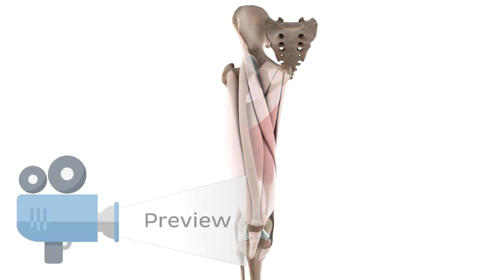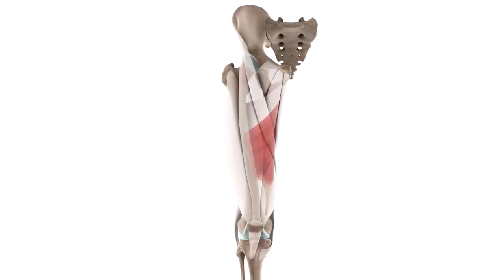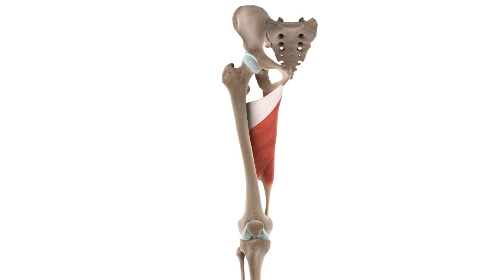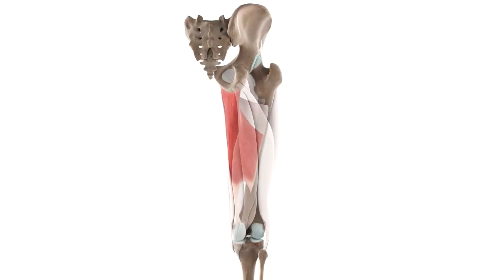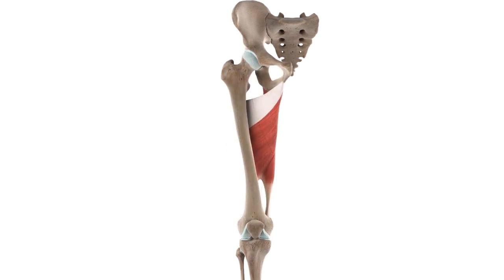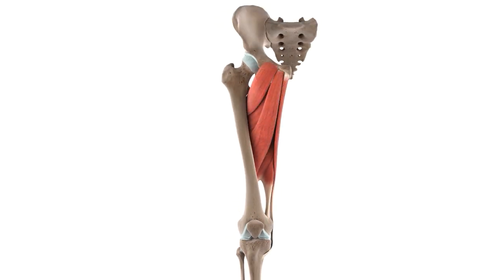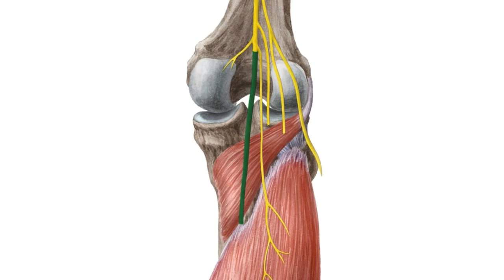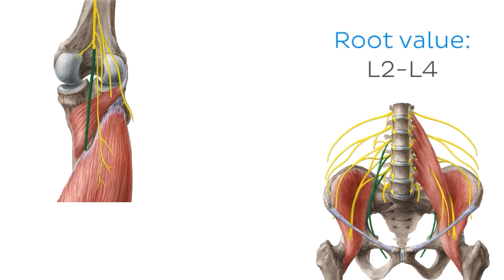Functions of the adductor magnus muscle (preview) - Human 3D Anatomy | Kenhub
Adductor magnus muscle is one of the biggest muscles of the human body and consists of two parts: the adductor and hamstring parts.

Oh, are you struggling with learning anatomy? We created the ★ Ultimate Anatomy Study Guide ★ to help you kick some gluteus maximus in any topic. Completely free.

Want to test your knowledge on the muscles of the hip and thigh? Take this quiz

Read more on the anatomy of the hip adductors on this complete article

For more engaging video tutorials, interactive quizzes, articles and an atlas of Human anatomy and histology, go